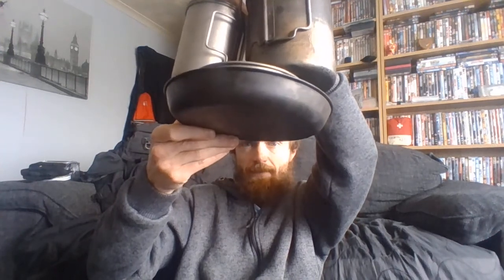What do i think on titanium cooking gear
this is a video on what I think about titanium cooking gear and if i would of gone out and bought it and show you all what i have. thanks for watching and your support and time you took to watch and comment